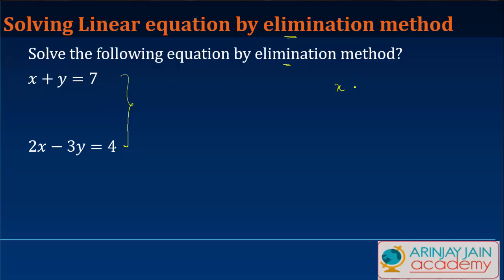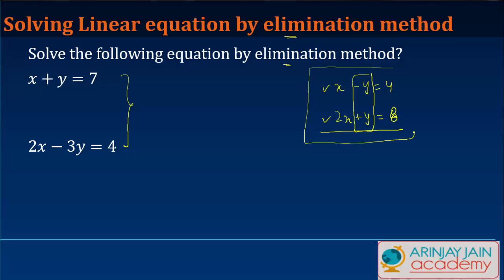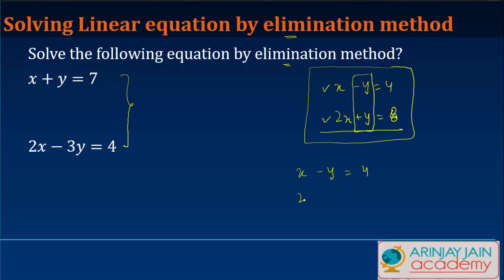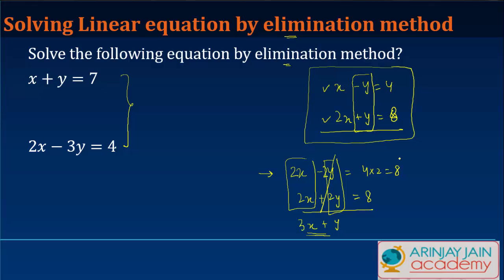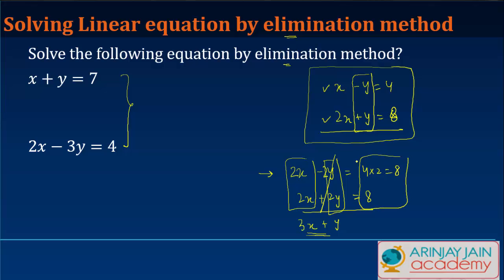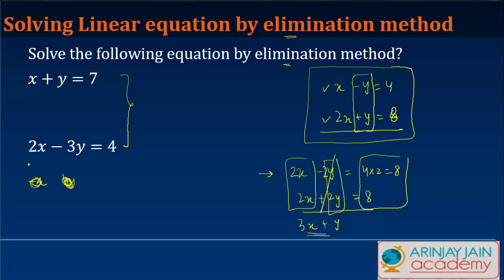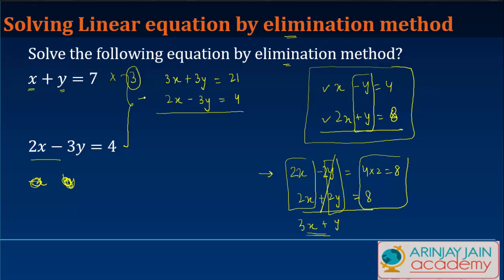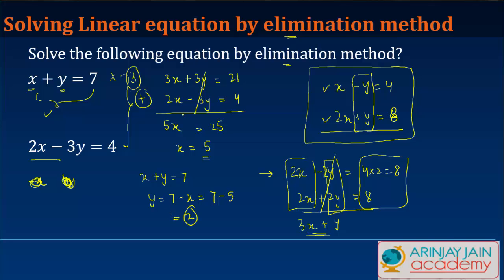10 Solving Linear equation by elimination method